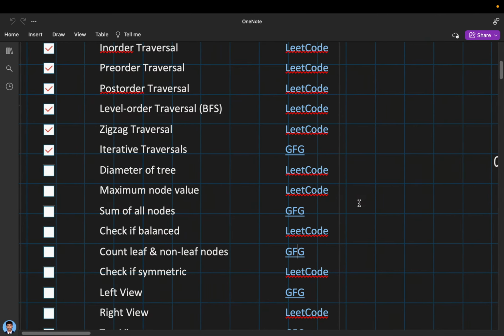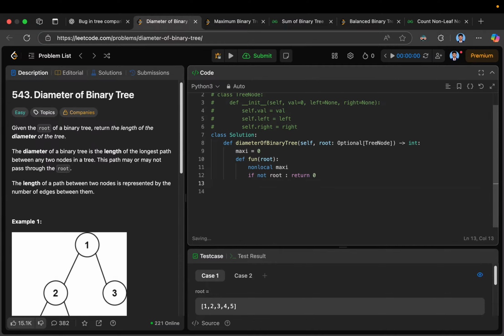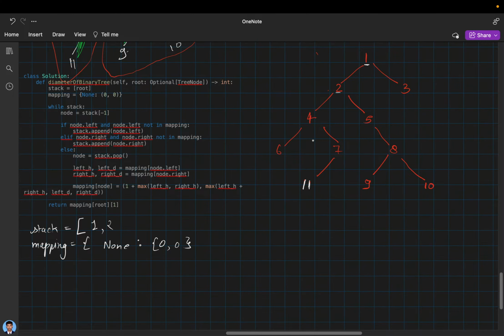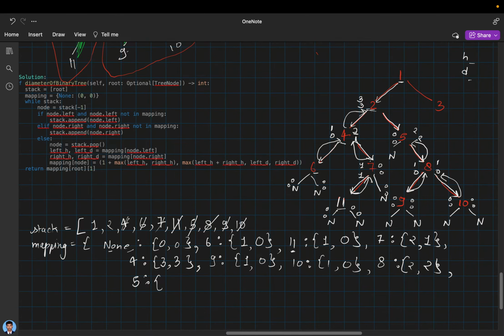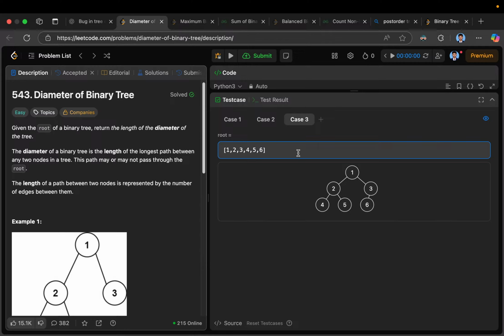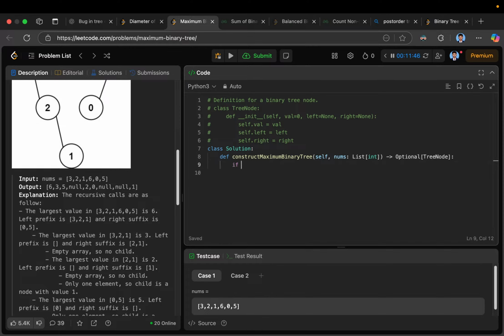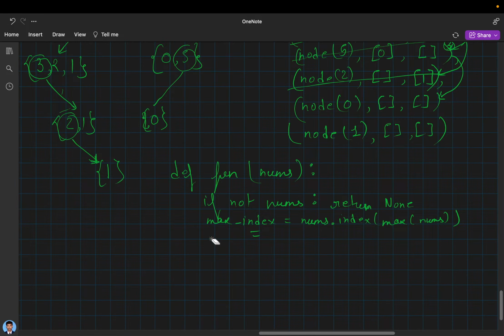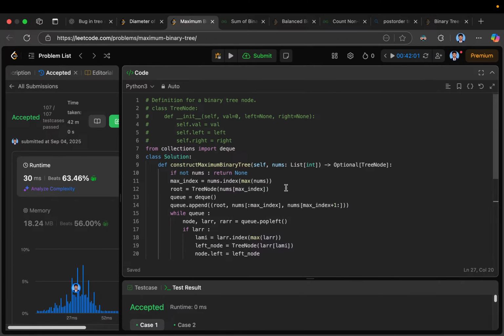Day 4 Tree